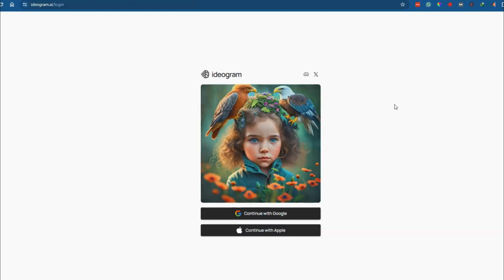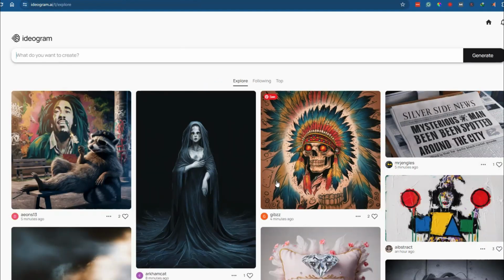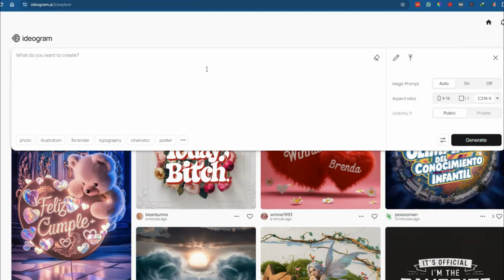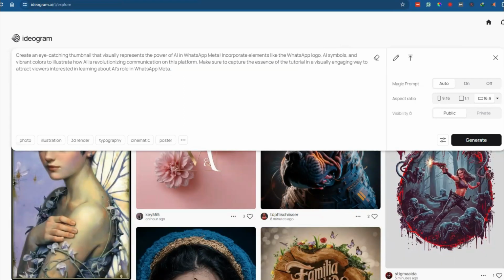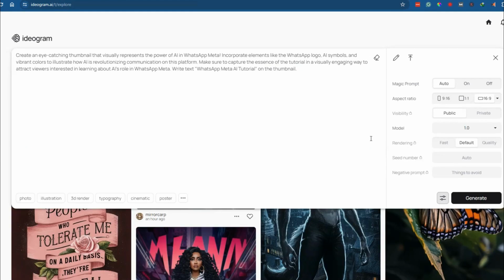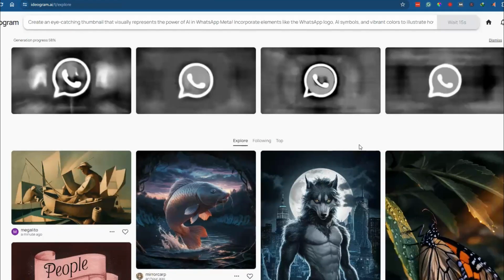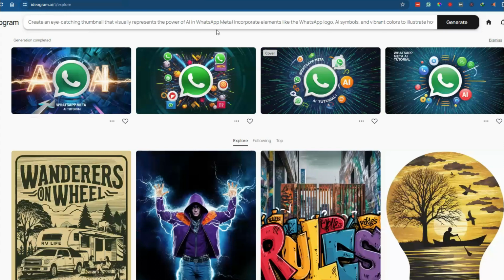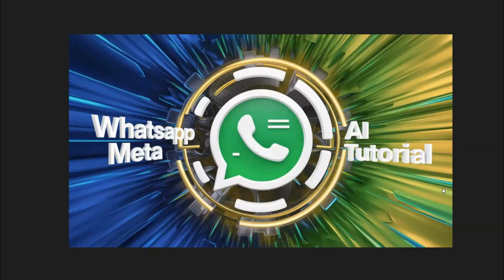Create AI-Powered YouTube Thumbnails with Ideogram | Tutorial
Welcome to our tutorial on creating captivating YouTube thumbnails powered by artificial intelligence using Ideogram! Are you ready to level up your YouTube game and attract more viewers to your content? In this tutorial, we'll walk you through the simple steps to craft eye-catching thumbnails that stand out in the crowded YouTube landscape.

🎨 Craft Stunning Thumbnails: Learn how to use Ideogram's intuitive platform to generate visually appealing thumbnails that grab viewers' attention at first glance.

🤖 Harness AI Technology: Discover how Ideogram utilizes powerful AI algorithms to assist you in creating thumbnails that resonate with your audience and enhance your video's discoverability.

🖼️ Customization Options: Explore Ideogram's wide range of customization options, from aspect ratios to font styles to background colors, allowing you to tailor your thumbnails to match your brand and content.

💡 Optimize Your YouTube Presence: Uncover tips and tricks for optimizing your YouTube thumbnails for maximum impact, helping you increase click-through rates and grow your channel.

Join us as we dive into the world of AI-powered thumbnail creation with Ideogram and take your YouTube content to the next level!